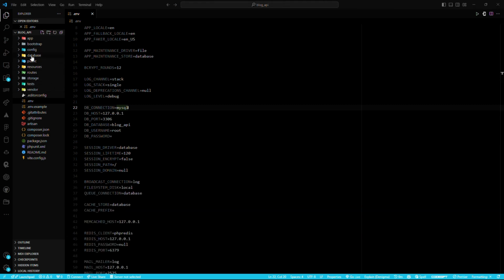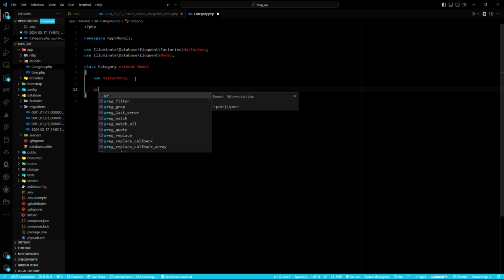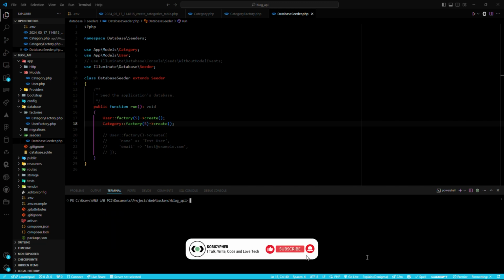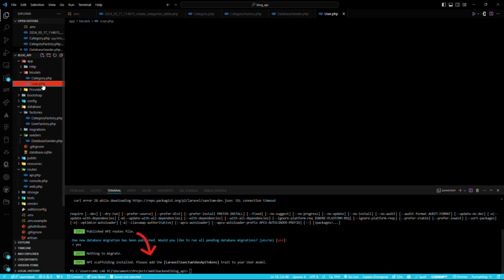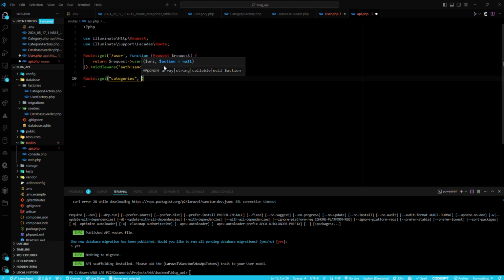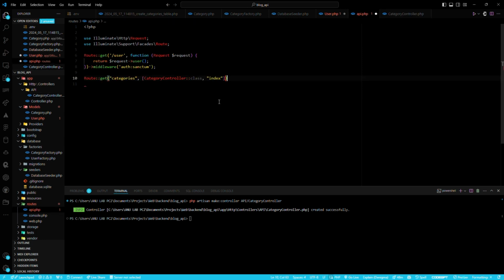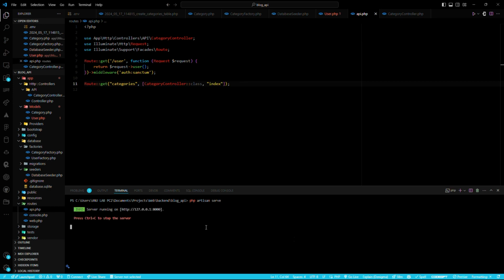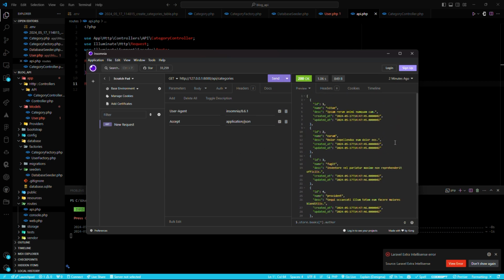The Ultimate Guide to Laravel 11 API Building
Learn how to build APIs with Laravel 11 in this ultimate guide. Whether you are a beginner or an expert, this tutorial will help you master API building using Laravel!

⚡ Please comment on your suggestion for my improvement.